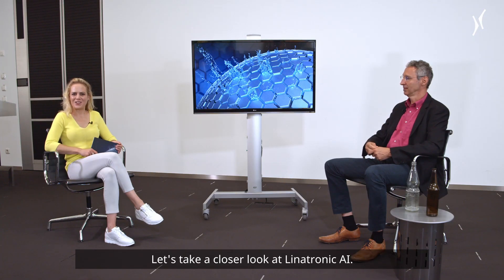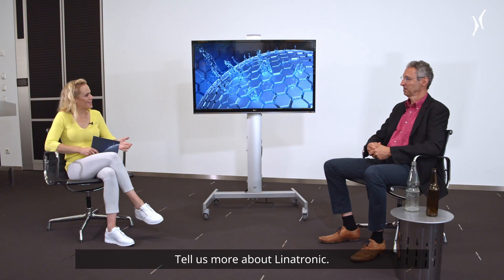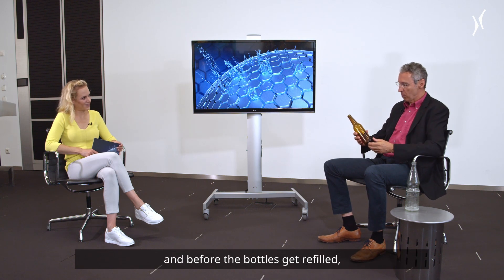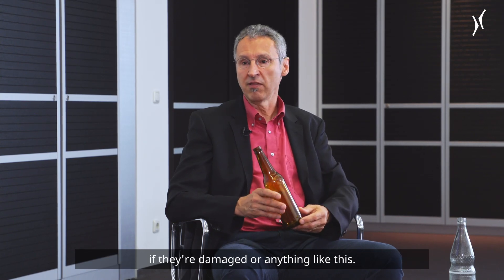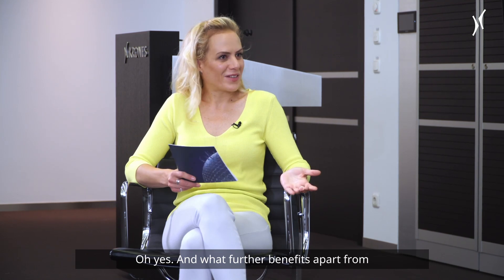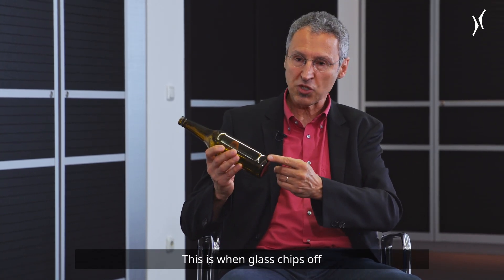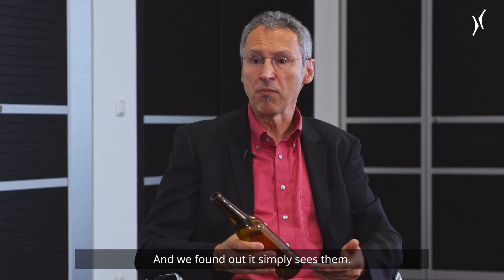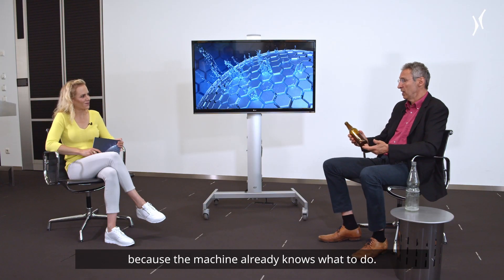Deep Learning in inspection technology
Using neural networks, the Linatronic AI takes inspection technology to a new evolutionary level. Stefan Piana explains in an interview how precisely the machine works.